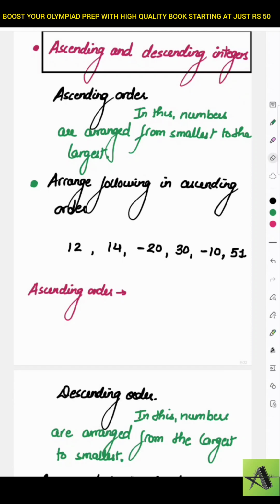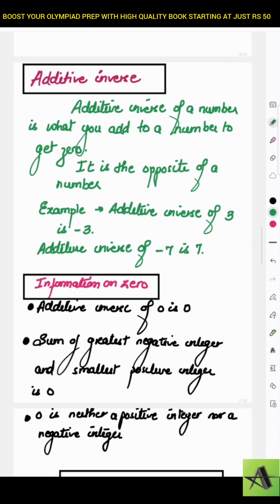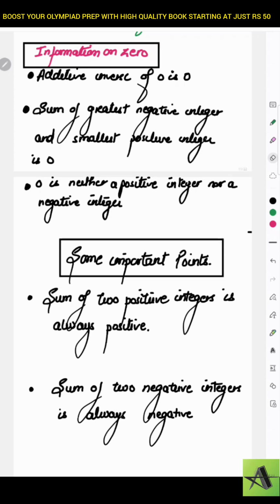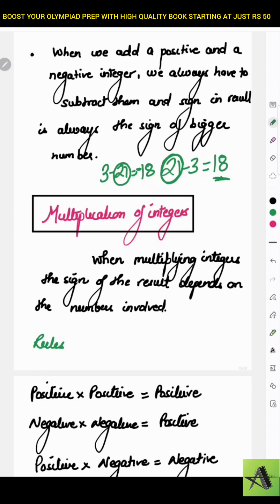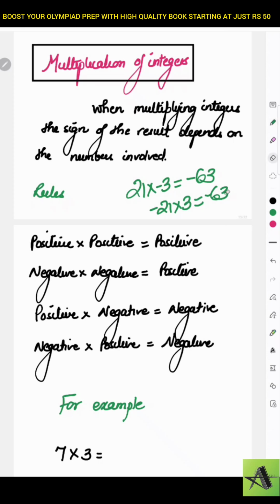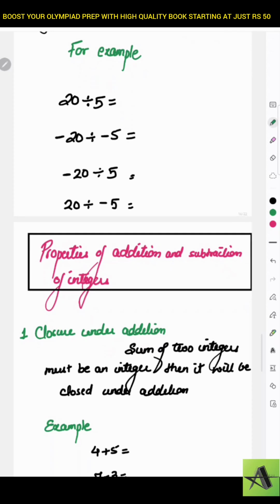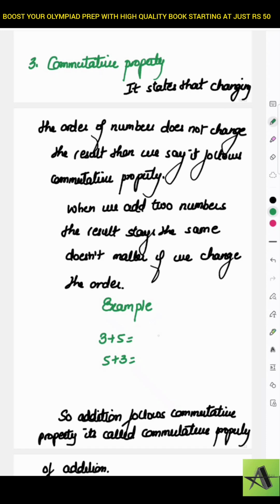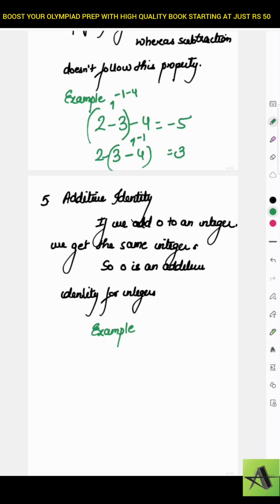Master Integers in MinutesSOF IMO Commutative, Associative, Identity & Ordering Explained.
In today's video, we're continuing our journey into the world of integers. We'll cover important number properties such as the commutative property, associative property, identity property, and more.

We'll also explain the concepts of ascending and descending order in a simple and fun way — perfect for beginners and students in grades 6 to 8 or anyone preparing for GCSE, CBSE, ICSE, or international school exams.

Commutative property of addition and multiplication

Associative property of addition and multiplication

Identity element in integers

How to arrange numbers in ascending and descending order

📚 Whether you're a student or a parent helping your child revise, this video breaks it all down with clear examples and easy steps.

🧠 Boost your number sense and math confidence today!